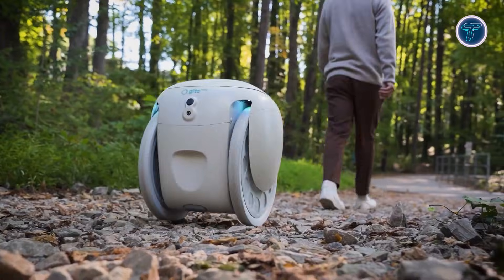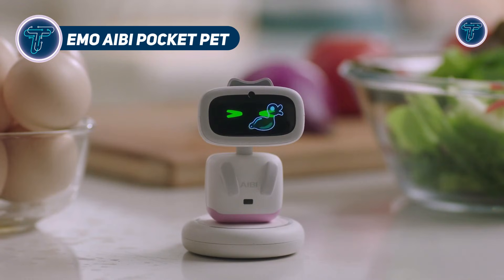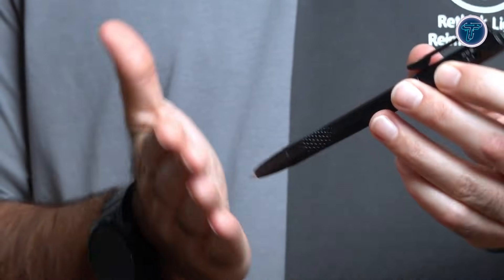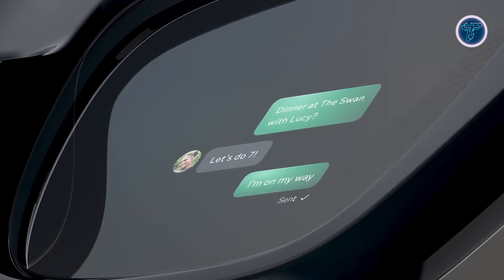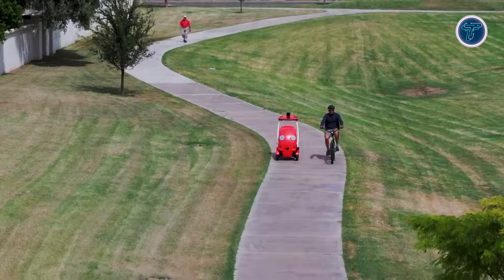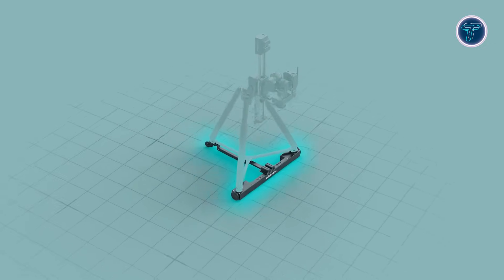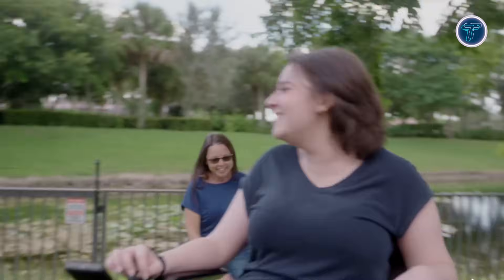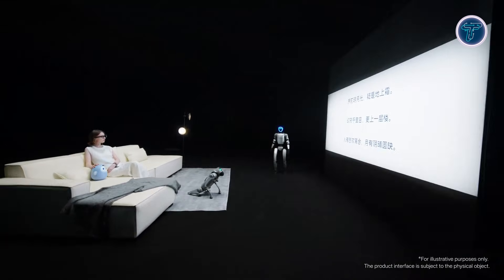Smart Innovations That Will Change the World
00:00 - Introduction

00:36 - 1. Selepu Neuro Sleep Mask

01:38 - 2. Naviai-i3 robot

02:43 - 3. EMO AIBI Pocket Pet

03:46 - 4. Qrevo Curv 2 Pro

04:47 - 5. Olight O'pen 3

05:46 - 6. Litter-Robot 5 Pro

06:43 - 7. Galaxea R1 Pro

07:48 - 8. Meta Ray-Ban Display Smart Glasses

08:54 - 9. Lunar rover MONA LUNA

09:58 - 10. DoorDash Dot

11:00 - 11. Holiday FRIDAY

12:09 - 12. Apollo Turfstorm

13:14 - 13. Krone S

14:20 - 14. Circus Group CA-1

15:19 - 15. XSTO A6

16:20 - 16. Strutt ev1

16:25 - 17. Piaggio G1T4-M1N1

18:30 - 18. RayNeo X3 Pro

Discover the most groundbreaking smart innovations that are shaping the future! From futuristic gadgets to life-changing AI technologies, this video explores inventions designed to transform everyday life, enhance efficiency, and push the boundaries of what’s possible. See how cutting-edge devices and intelligent solutions are revolutionizing homes, work, and industries. Whether it’s wearable tech, smart home systems, or next-gen robotics, these innovations show the incredible potential of technology to change the world as we know it.